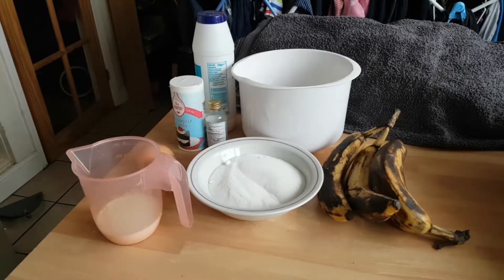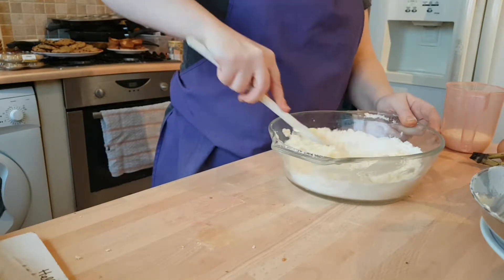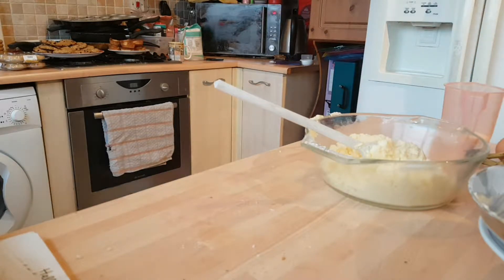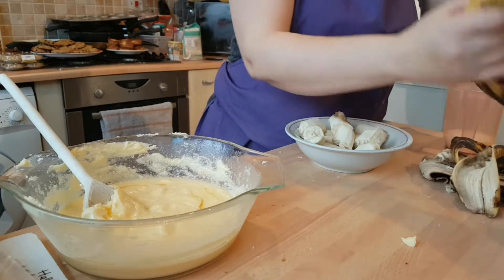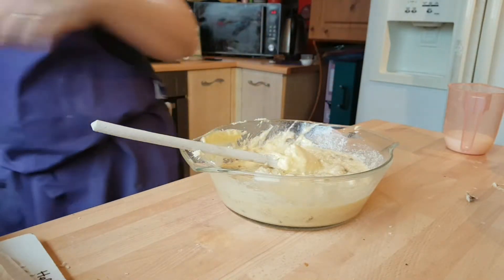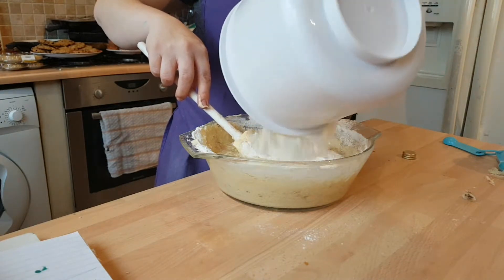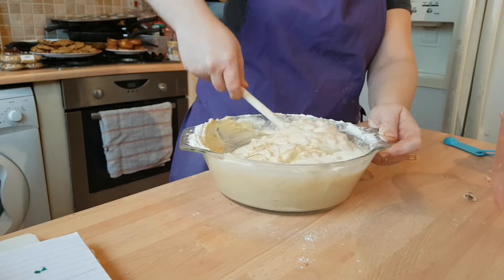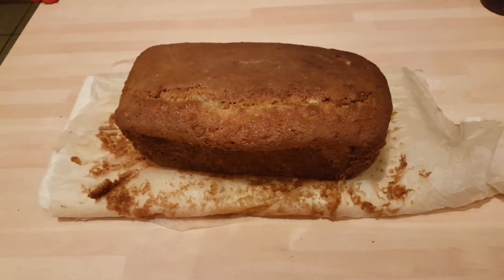Banana Bread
Ingredients

285g/10oz plain flour

1 tsp bicarbonate of soda

½ tsp salt

110g/4oz butter, plus extra for greasing

225g/8oz caster sugar

2 free-range eggs

4 ripe bananas, mashed

85ml/3fl oz buttermilk (or normal milk mixed with 1½ tsp lemon juice or vinegar)

1 tsp vanilla extract

Method

Preheat the oven to 180C/350F/Gas 4.

Sift the flour, bicarbonate of soda and salt into a large mixing bowl.

In a separate bowl, cream the butter and sugar together until light and fluffy.

Add the eggs, mashed bananas, buttermilk and vanilla extract to the butter and sugar mixture and mix well. Fold in the flour mixture.

Grease a 20cm x 12.5cm/8in x 5in loaf tin and pour the cake mixture into the tin.

Transfer to the oven and bake for about an hour, or until well-risen and golden-brown.

Remove from the oven and cool in the tin for a few minutes, then turn out onto a wire rack to cool completely before serving.